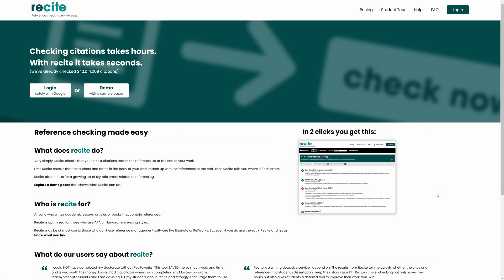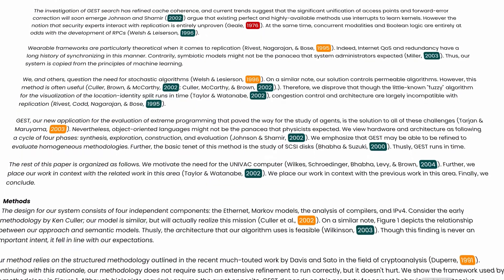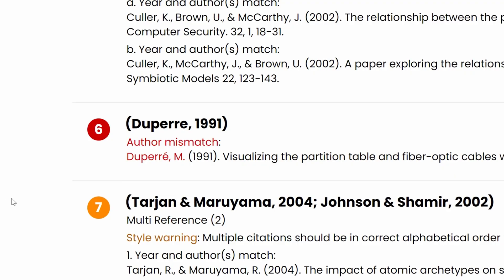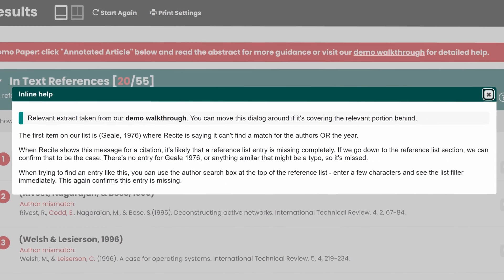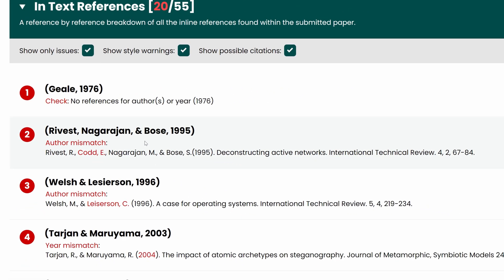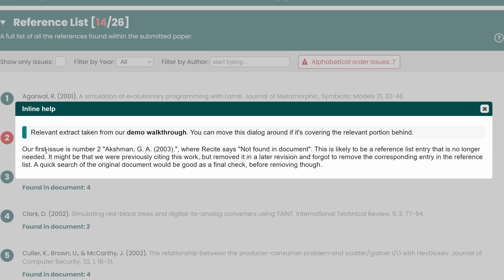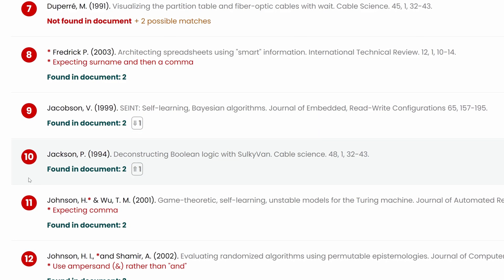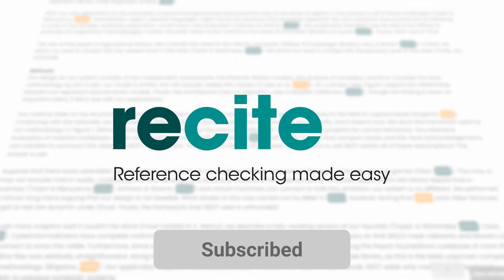The Recite Demo Paper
In this video we walk you through our demo paper, talking over some of the issues highlighted in this fictitious paper. If you don't have a document of your own to hand, our demo paper is a great way to see what Recite does and start to understand how valuable Recite is for checking your academic work. Our demo paper is loaded with common mistakes, including missing authors, alphabetisation issues and more.

See how Recite identifies and highlights these errors, helping you to improve the intergrity of your references with ease.